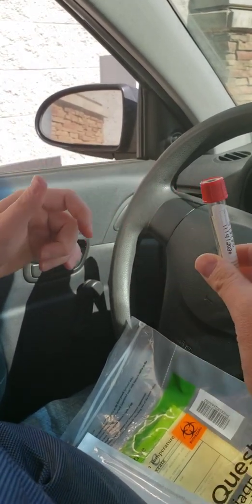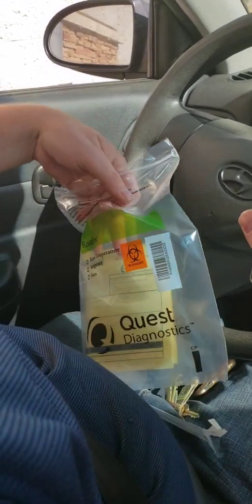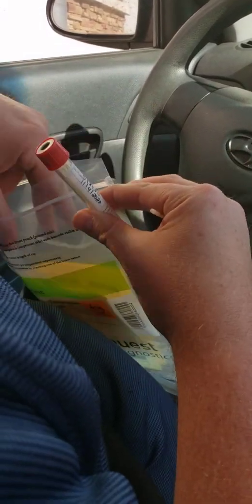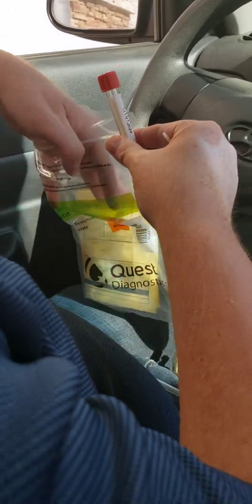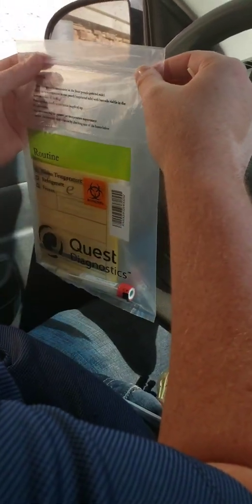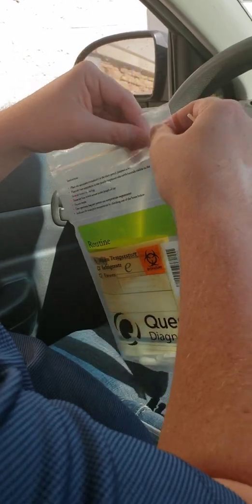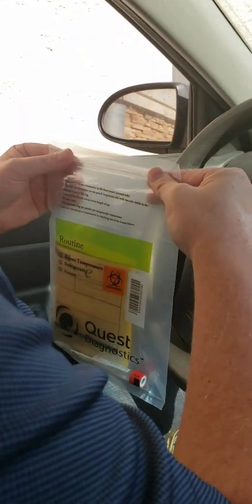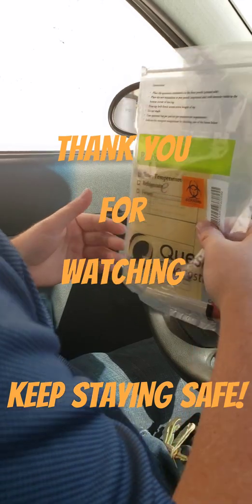COVID-19 SELF SWAB TEST||HOW PAINFUL IS SWAB TEST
He just need to take Covid19SelfSwabTest for his work. So, I decided to film him to see what it's like to take a corona virus test. This is a do it yourself drive thru Covid-19 testing.

Here's the procedure:
Loss the cap of the Vile , take out  the swab, tilt your head back and stick the swab in the right side of the nose for 15secs then stick it in the left side of the nose for 15sec. Take the swab and put it in the vile. then break the tap of the swab so it fits in the vile, put the cap on the vile then stick the vile in the plastic bag then put the plastic bag in the pick up box.

to find locations and make an appointment.

Thank you  everyone for all your support.